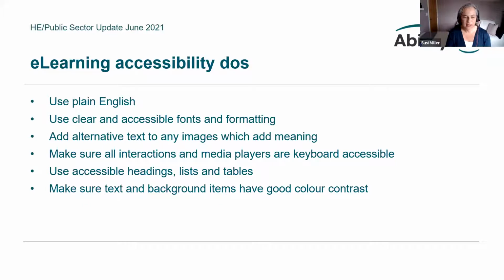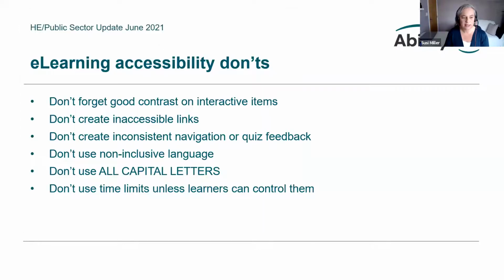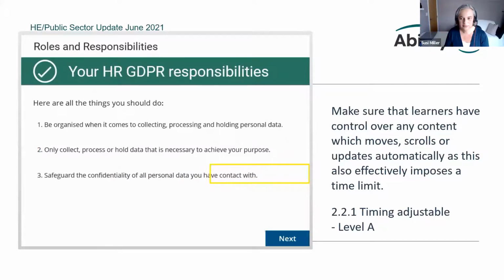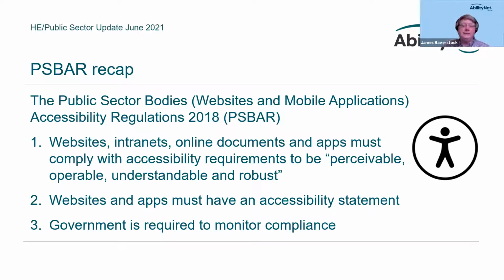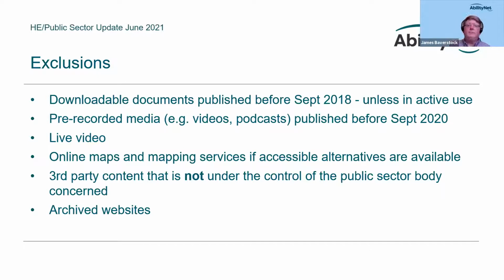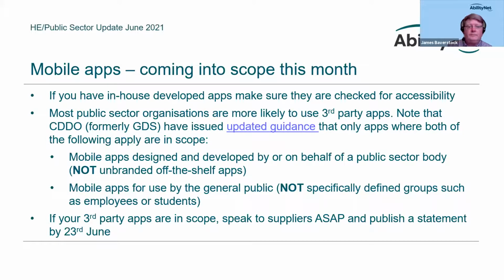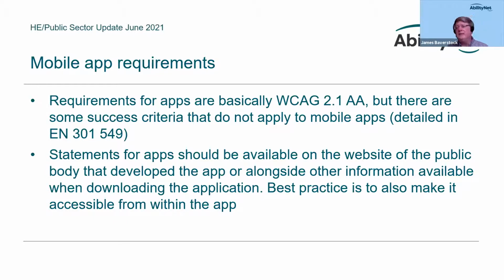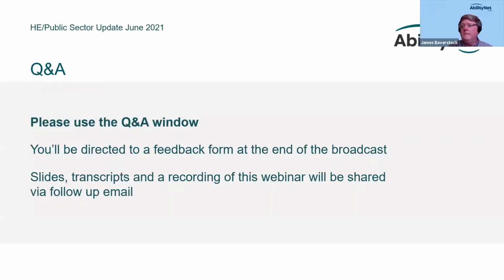HE/Public Sector Update: Accessible eLearning dos and don'ts with Susi Miller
For this HE/Public Sector update webinar, we welcomed Susi Miller, eLearning accessibility expert and author of 'Designing Accessible Learning Content' to share her insights about accessibility dos and don'ts. AbilityNet's senior accessibility consultant James Baverstock joined Susi on the webinar. He provided a refresher about accessibility and a timely outline of the key responsibilities for public sector organisations, as the Public Sector Bodies Accessibility Regulations (PSBAR) for the 23 June deadline.